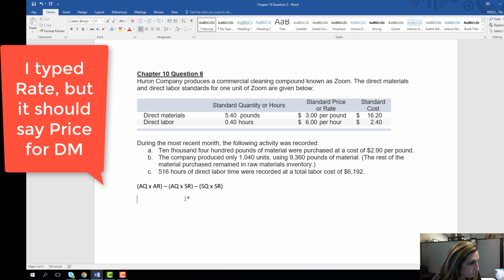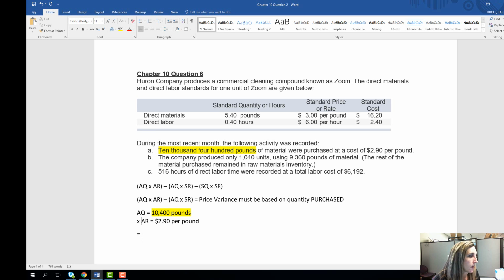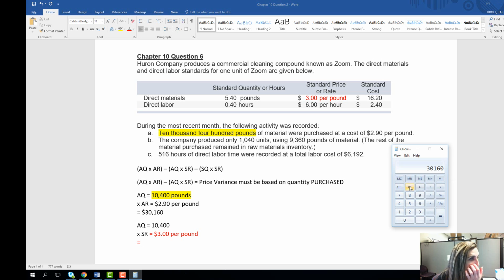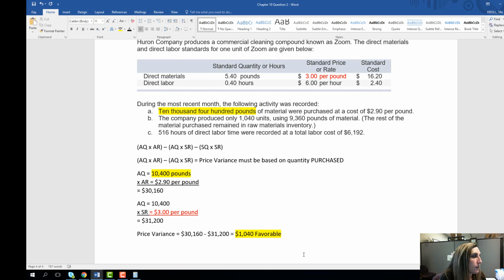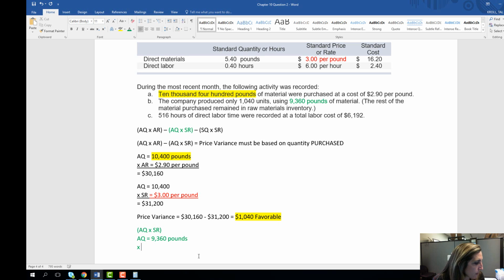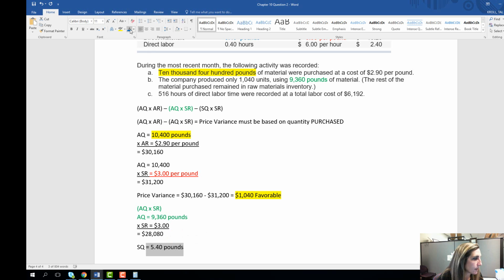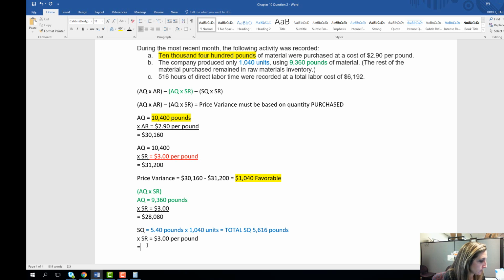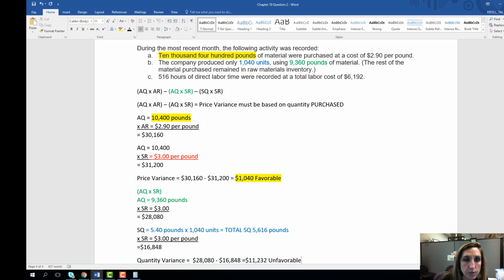managerial question 6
Chapter 10 question 6 Price and Quantity Variance